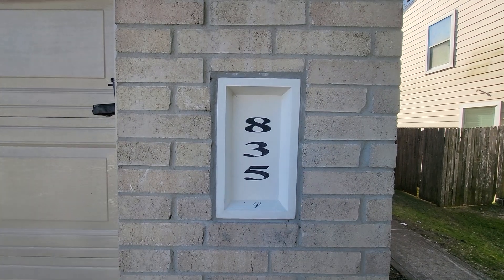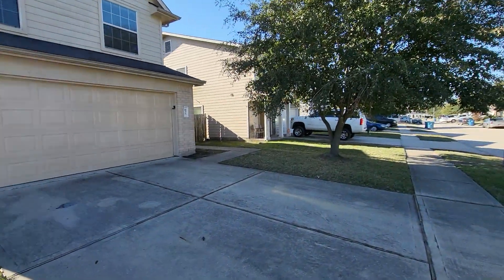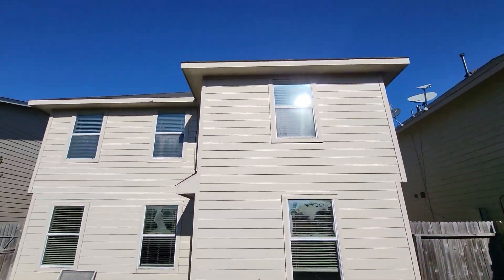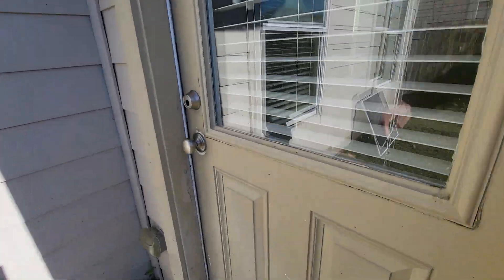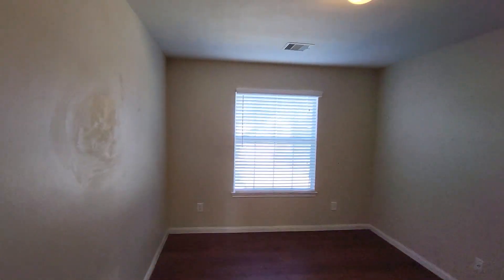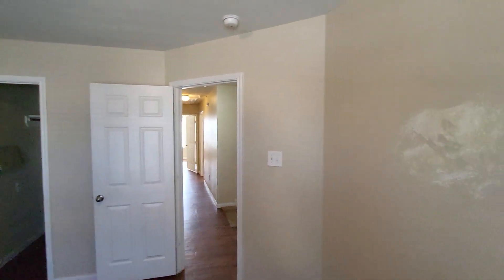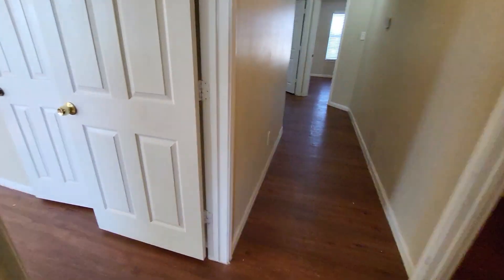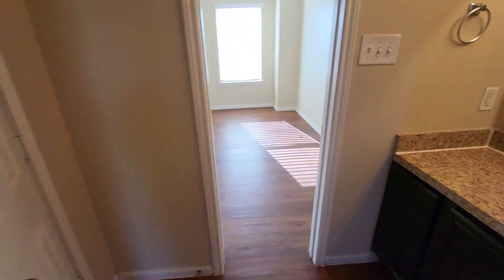December 24, 2022